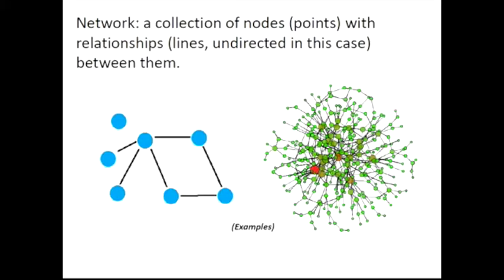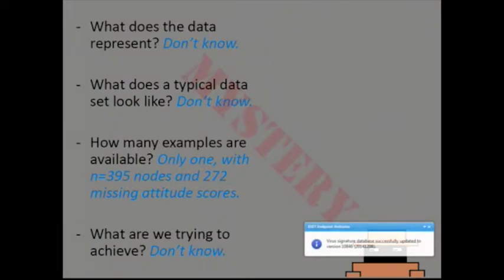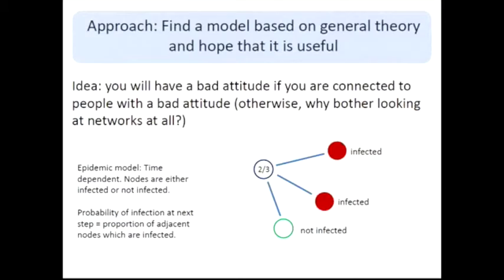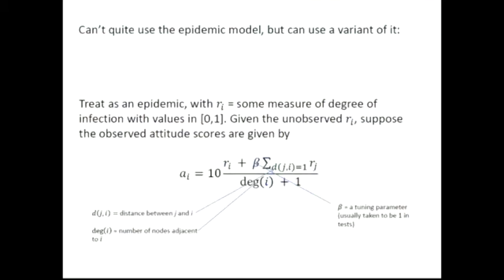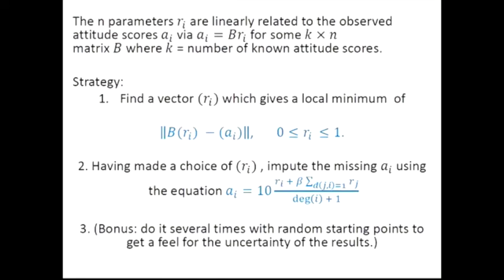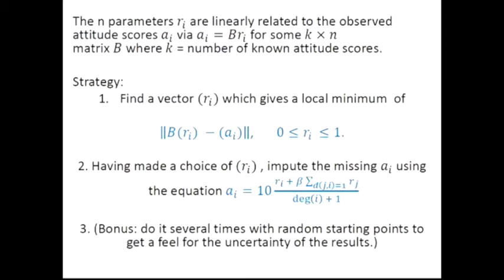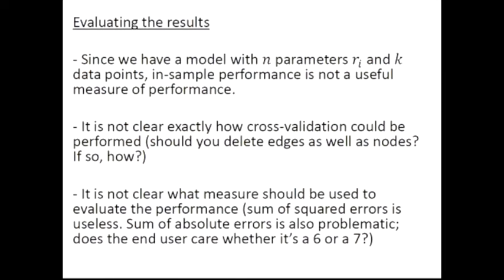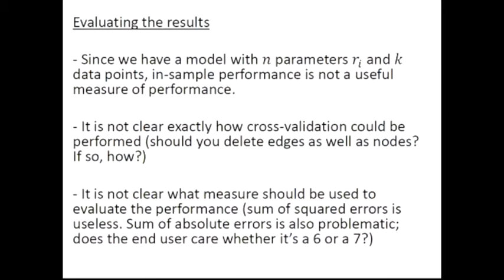CMSS Summer Workshop - Richard Vale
Imputing Attitude Scores on a Network. Presented by Richard Vale at the Centre for Mathematical Social Sciences 2014 Summer Workshop.

Abstract:
Presented with a network and information about the “attitude” of some of the nodes, a scalable algorithm is desired which imputes the attitude of the others. The problem is complicated by an air of mystery surrounding the data and the purpose of the algorithm. A model-based approach is described, which gives a neat way to quantify the uncertainty in the imputed scores. The client is satisfied.